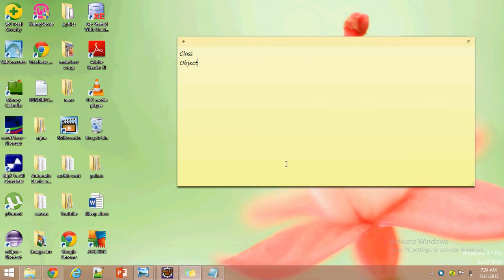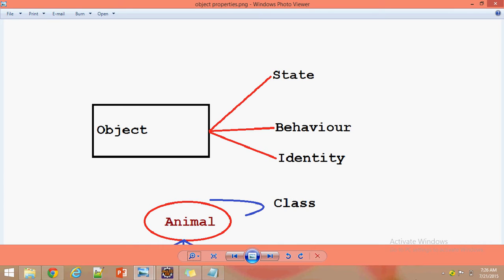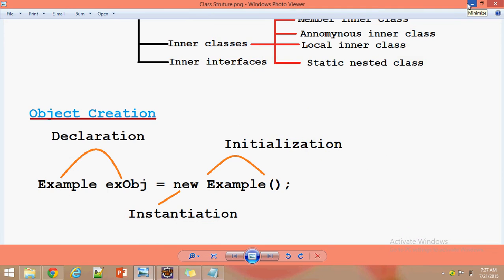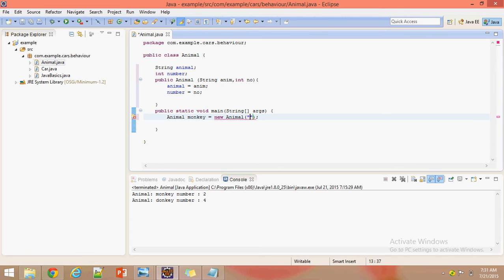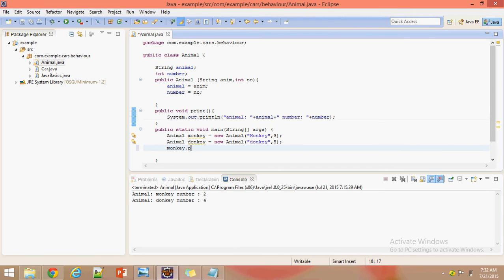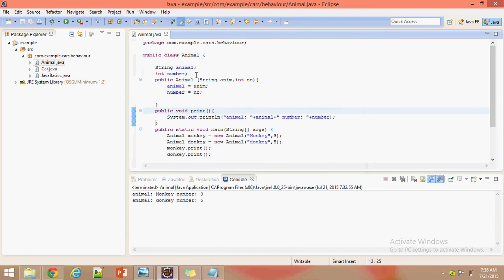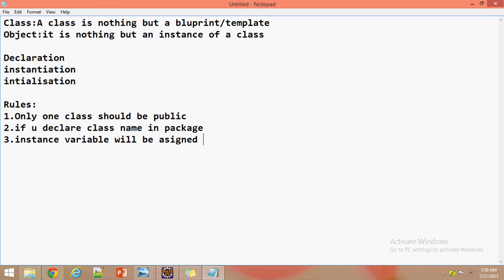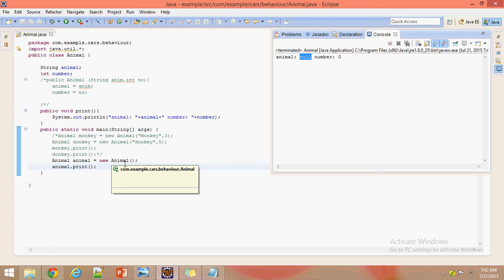core java basic concepts (Classes and object)-2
A deep discussion made here for class and object with a good general example